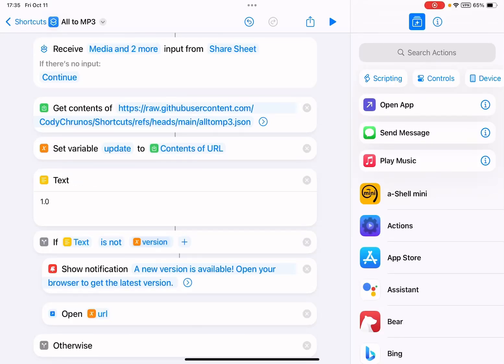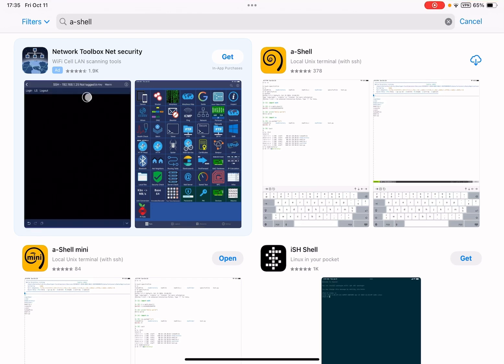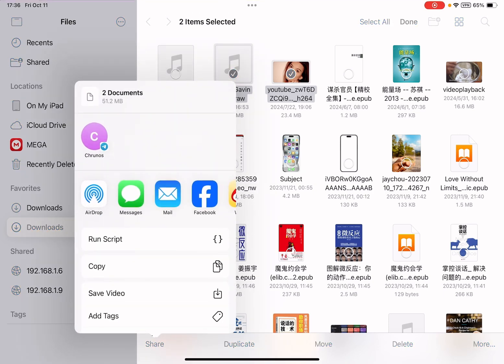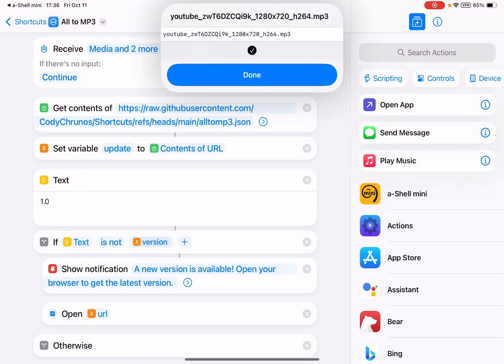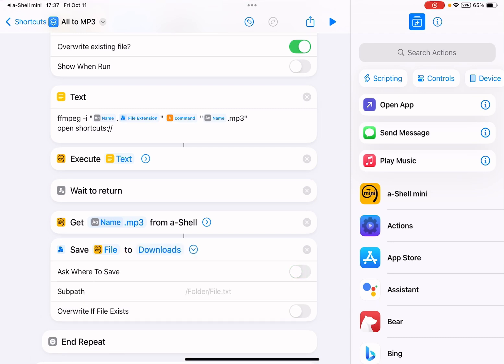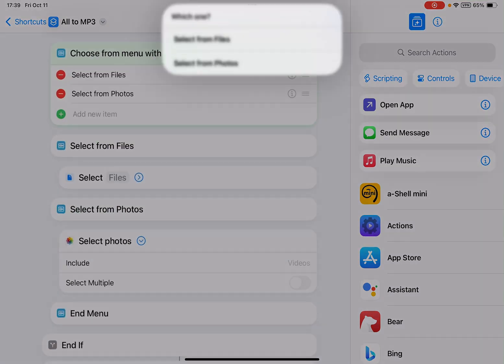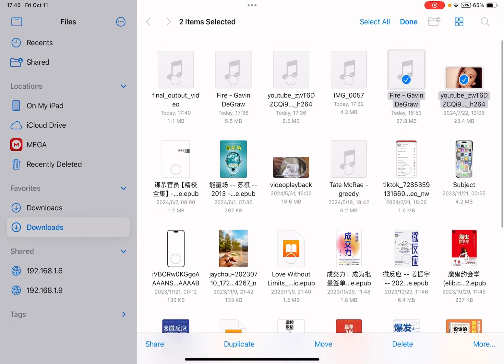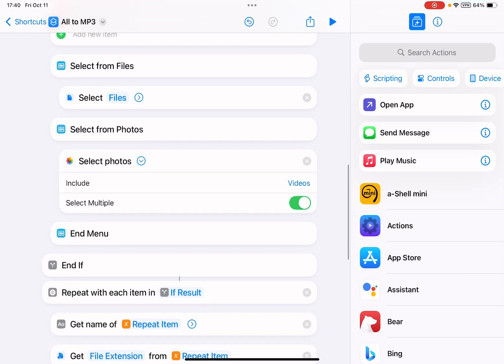Convert Anything to MP3 with All to MP3 Shortcut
This shortcuts allows you to convert multiple videos and audio files in other formats to MP3. This only works for iPhone or iPad. If you are interested, I can also make a Mac version.